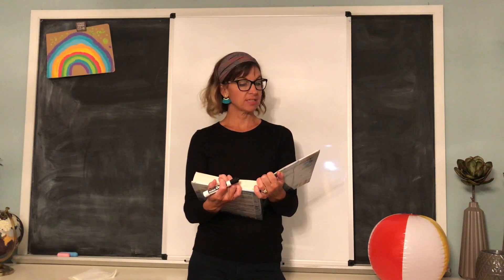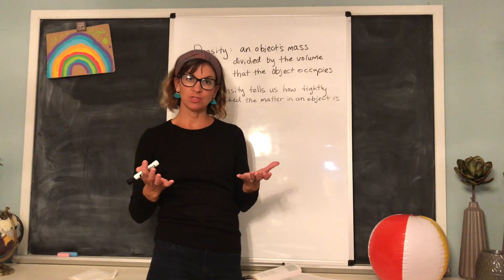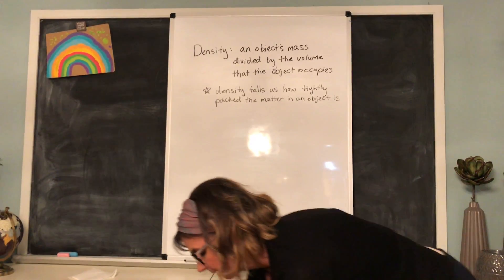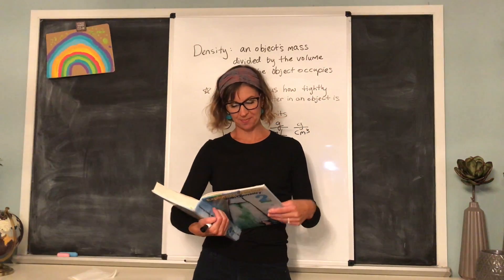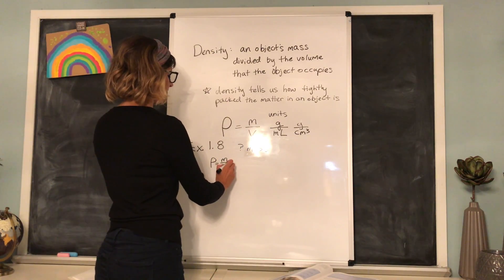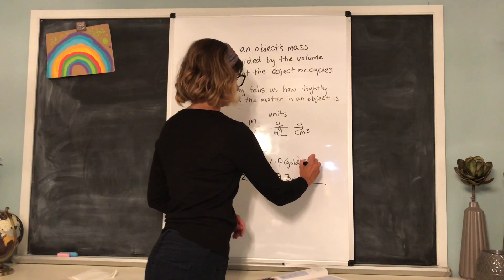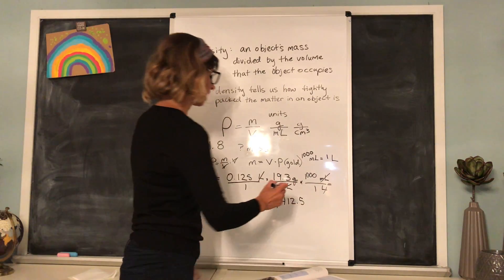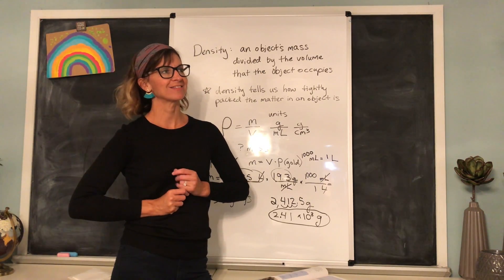Apologia Chemistry Module 1 - E, pp. 28-32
Density. Also, what is up with the horrible thumbnails youtube assigns these videos??? I hope they make you laugh at least...

Exploring Creation with Chemistry: 2nd Edition, Wile.